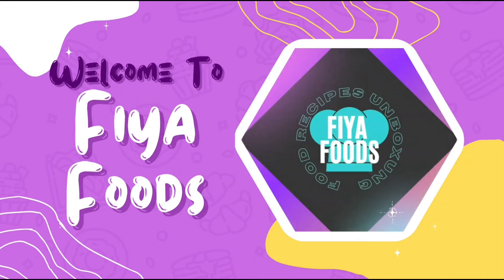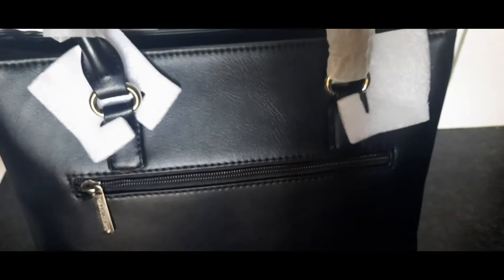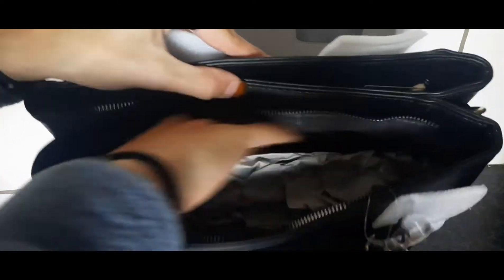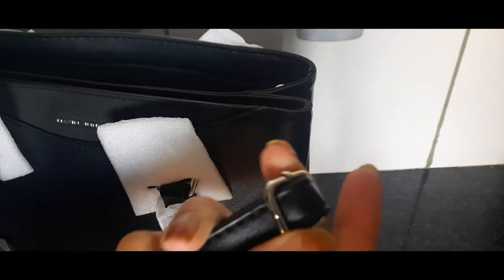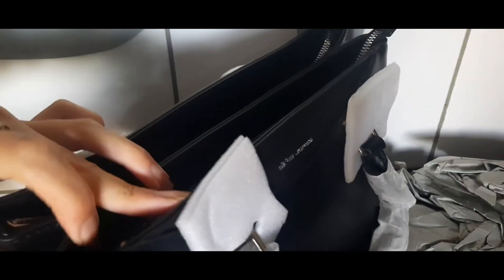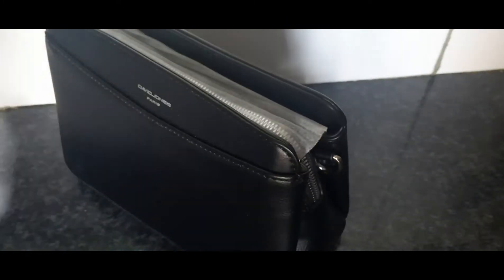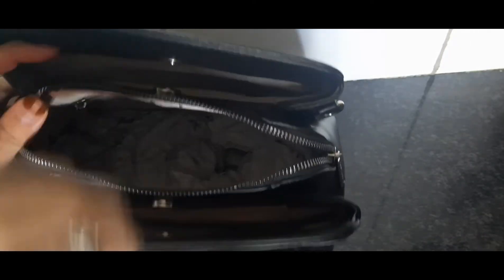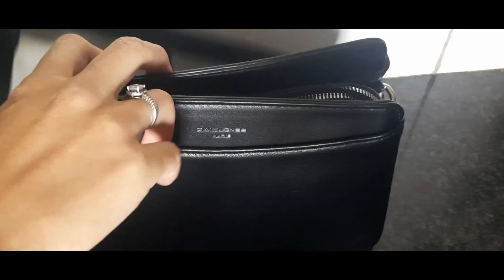UNBOXING 2 NEW BAGS 👜 | LUXURY SHOPPING (NOT)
UNBOXING 2 NEW BAGS 👜 | LUXURY SHOPPING (NOT) by @fiyafoods

In this video I unbox two new David Jones Bags Paris
it's an affordable bag brand originating in Paris
quality wise the bags are good it looks luxurious and doesn't look anything cheap
there is a David jones store in China mall Johannesburg where I purchased the bags from so if you like these bags do give them a look!

do help me reach 2k by joining the family ! comment what u would like to see next and give this video a huge thumbs up 👍

I make food , different types of cuisines , unbox and more